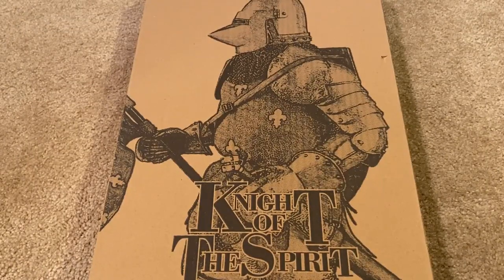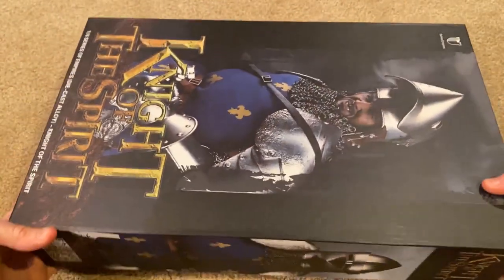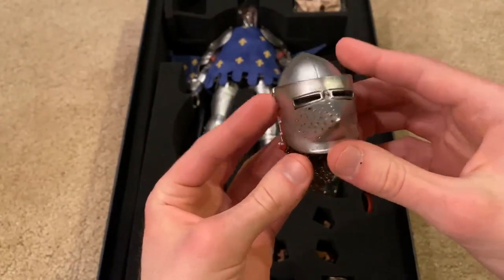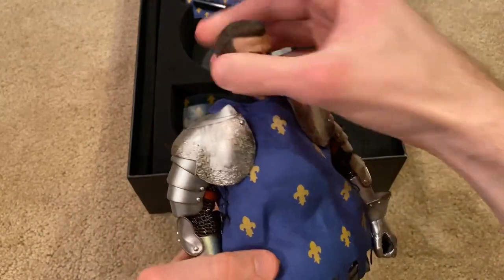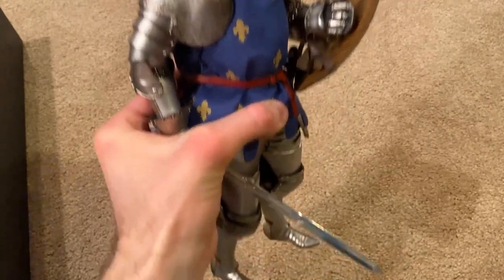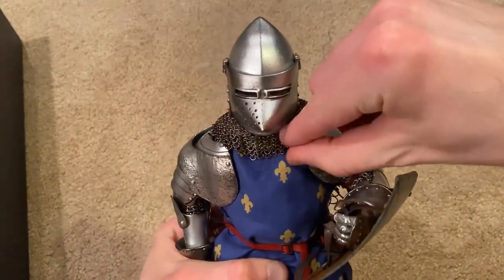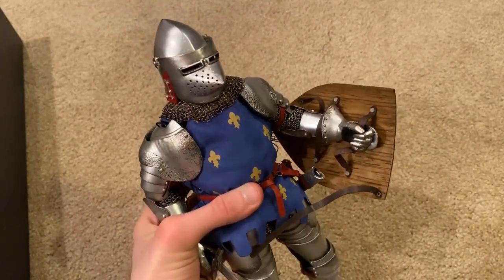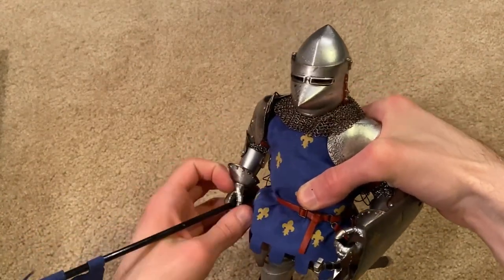Coomodel 2020 Knight of the Spirit Review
Absolutely amazed by this Coomodel figure. Hope you enjoy the review!